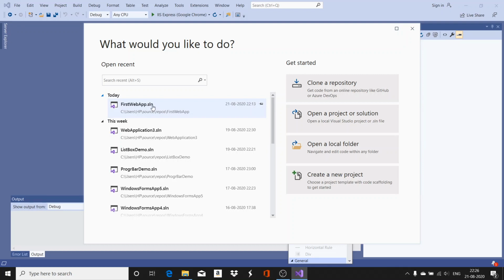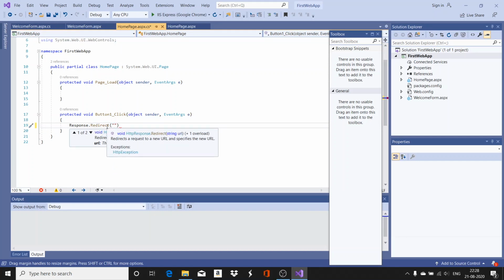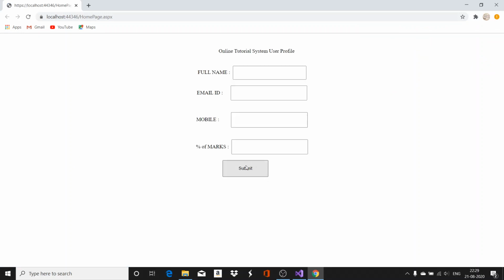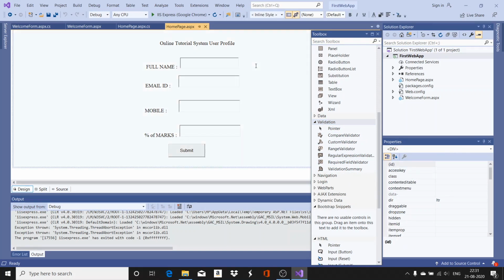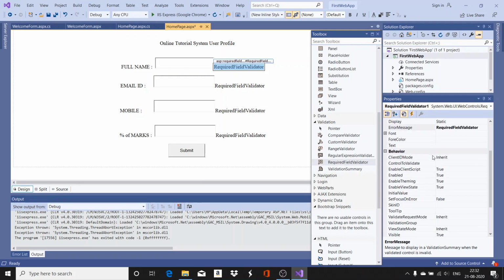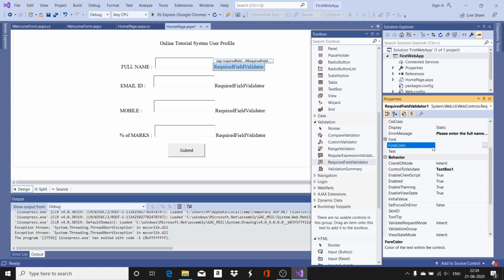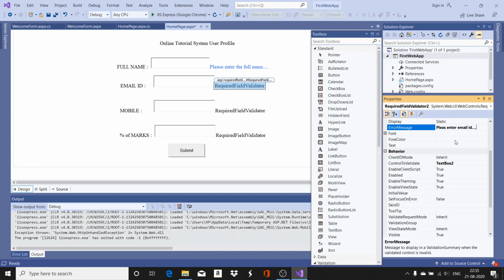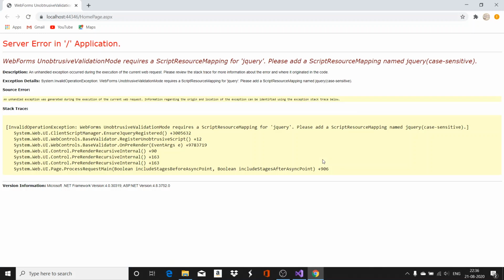VS 2019 : C# and .Net Web Application - Validation Controls Part 2